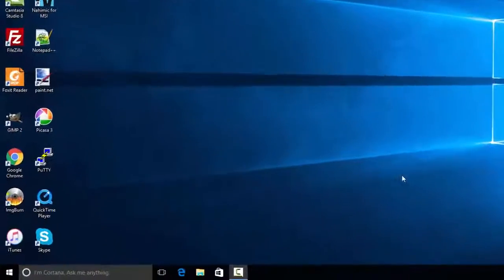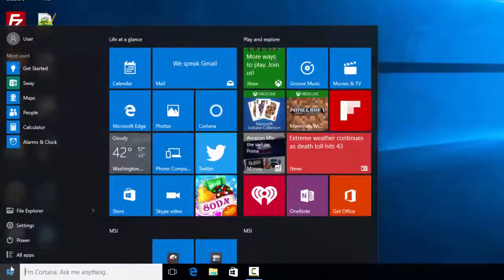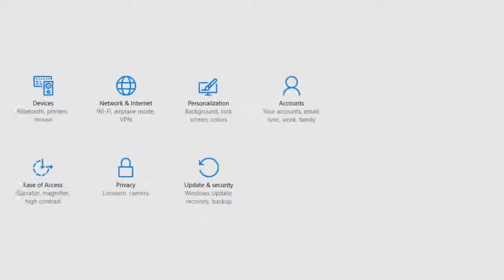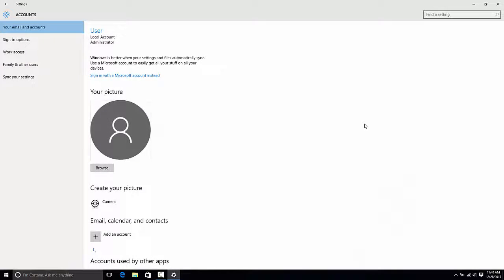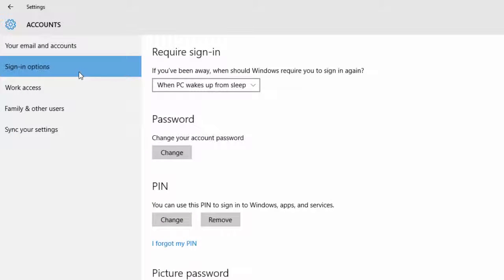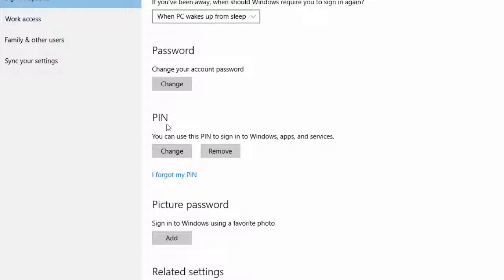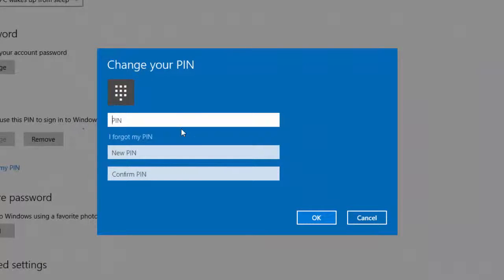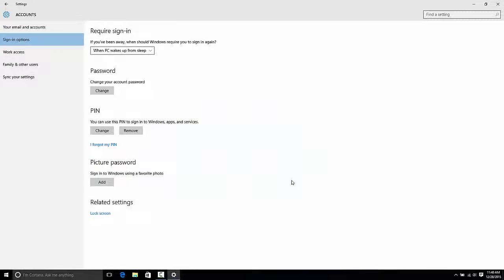How to Change the PIN for your Account on Windows 10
You can create a PIN (Personal Identification Number) to use in place of passwords. Having a PIN makes it easier to sign in to Windows, apps, and services.

 When you sign-in to Windows 10 with a PIN number, you only need to type your PIN number without pressing Enter.

 This tutorial will show you how to change the PIN for your account in Windows 10.